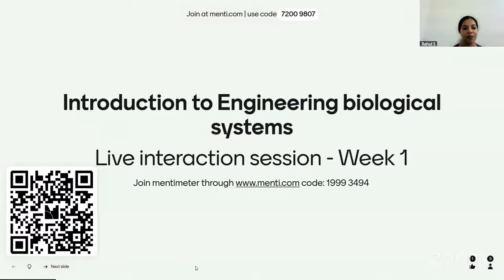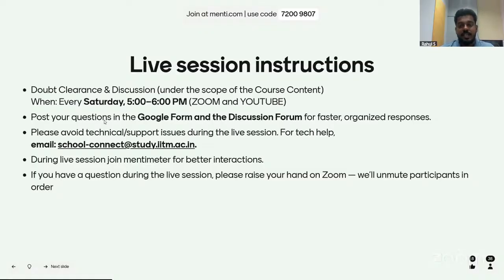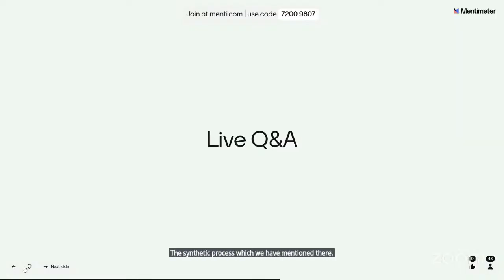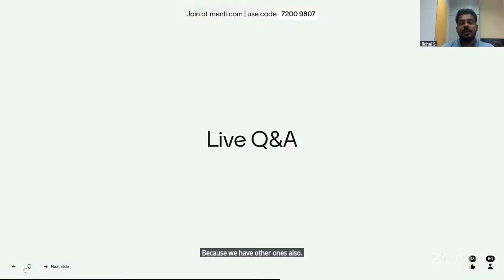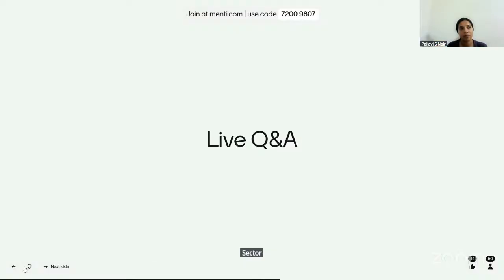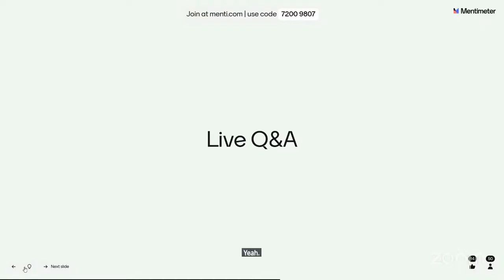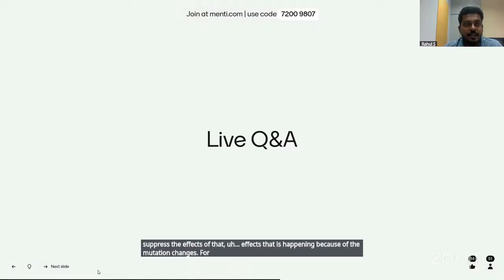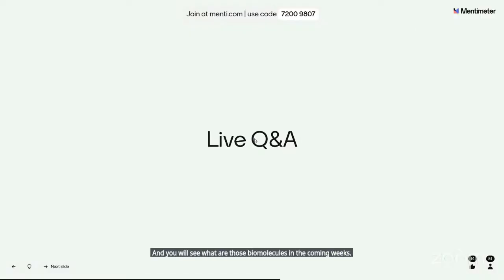Introduction to Engineering Biological Systems - Live Session - School Connect - Jan 10